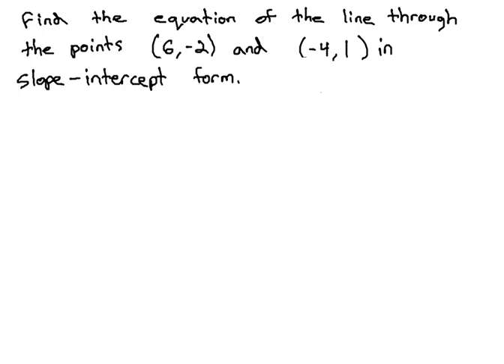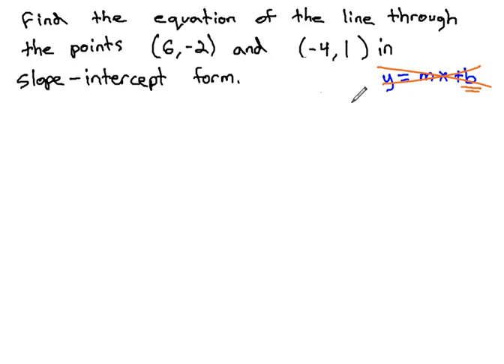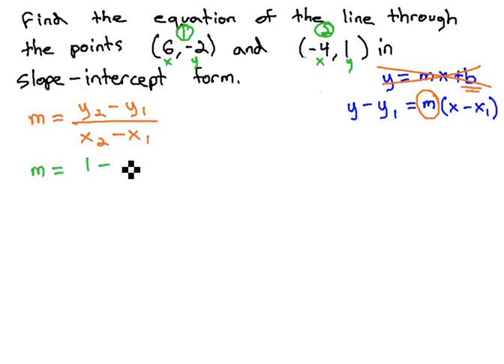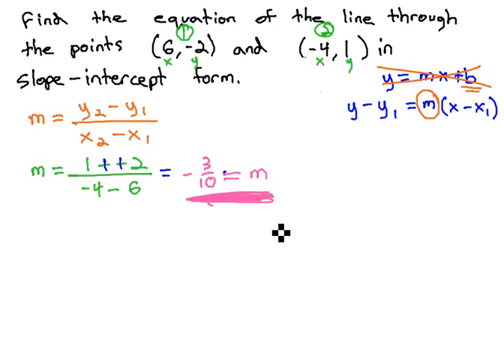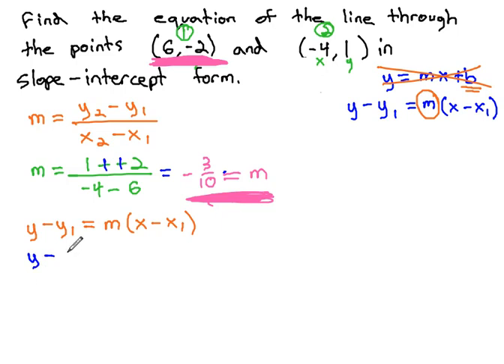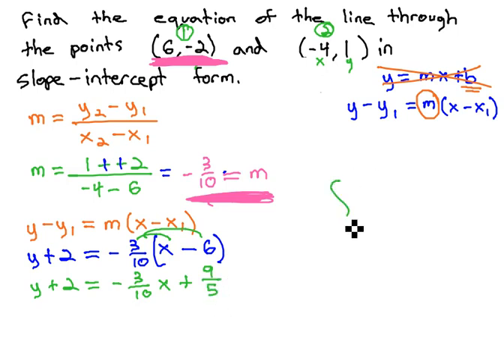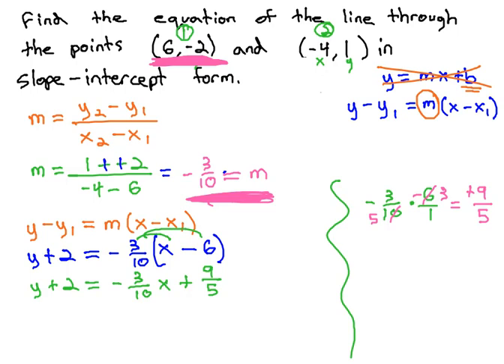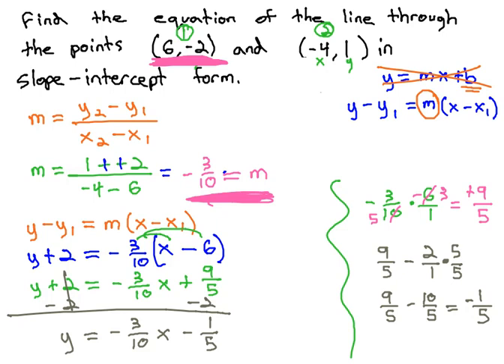Equation of Line from two points in intercept form (rational b)